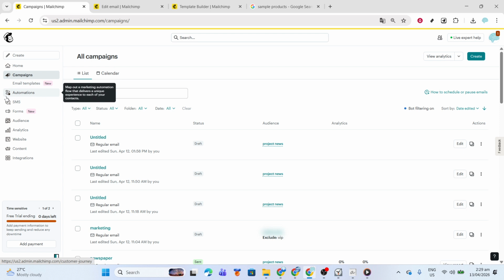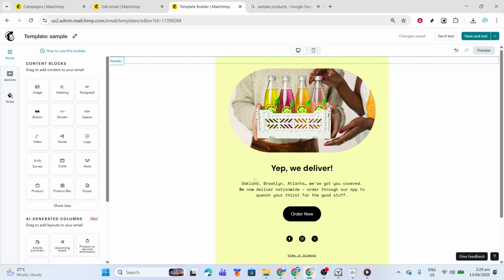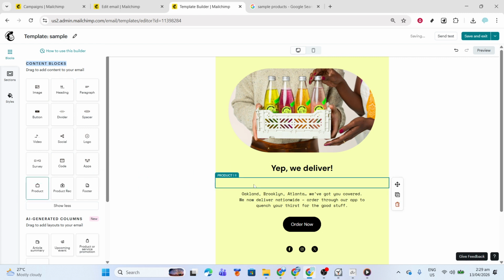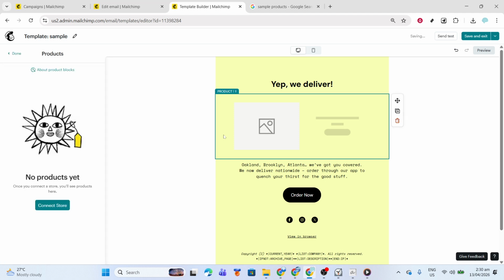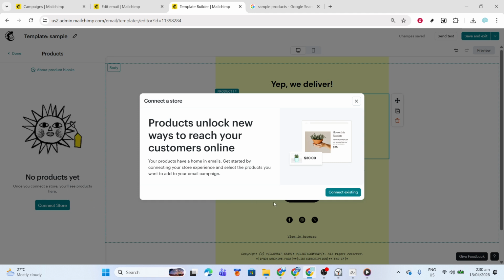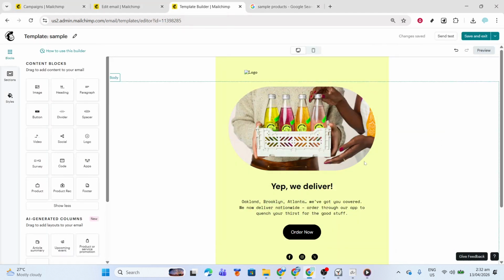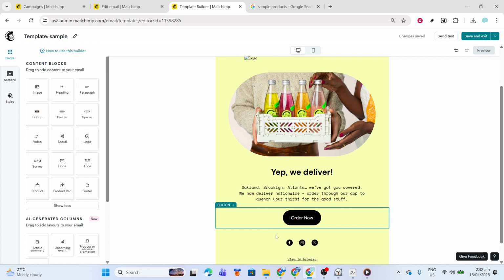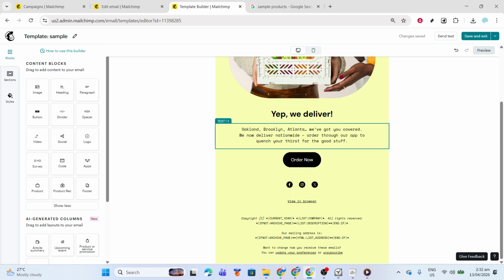How To Add Product Block In Mailchimp (Easy Guide)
In this video, we discuss how to add product block in Mailchimp to aggressively push your top-selling items directly into your subscribers' inboxes. Executing a highly optimized ecommerce email marketing strategy accelerates your digital sales funnel. Check out this Mailchimp tutorial for online store automation.

00:00 Intro
00:22 Navigating to Campaigns
00:32 Entering the Email Builder
00:44 Opening Content Blocks
00:52 Locating the Product Block
01:02 Choosing Product Source Options
01:15 Manual Product Addition Note
01:31 Selecting Specific Product and Variant
01:46 Inserting Block into Email
01:52 Customizing Product Image
02:04 Updating Product Price
02:08 Tailoring the Description
02:14 Adjusting Button Text
02:21 Checking the Button Link
02:29 Layout and Language Tips
02:34 Previewing on Mobile and Desktop
02:44 Summary and Closing